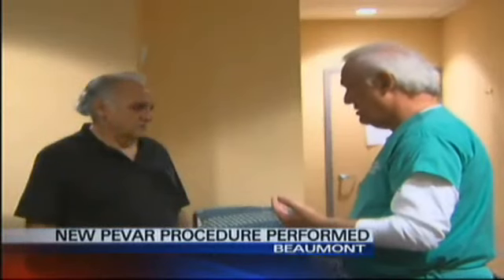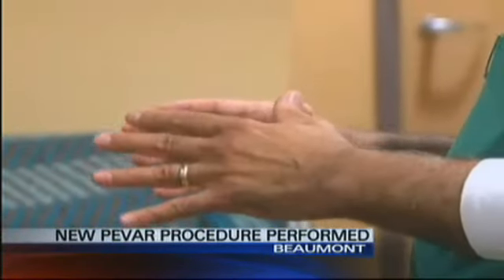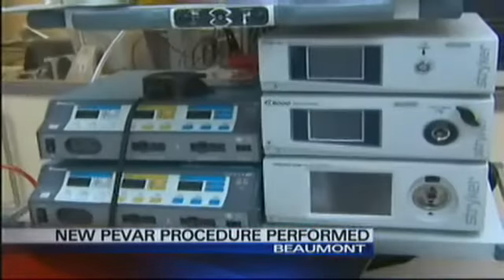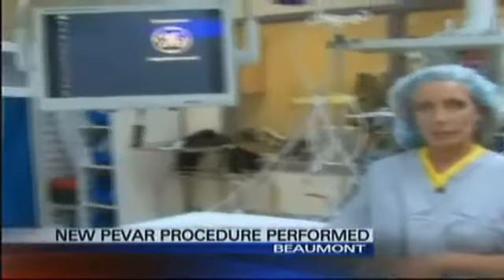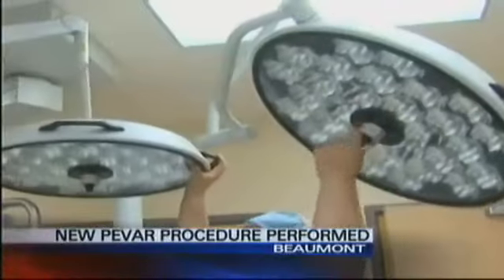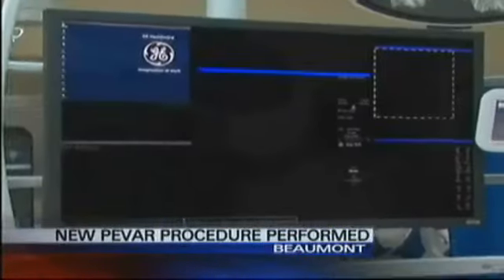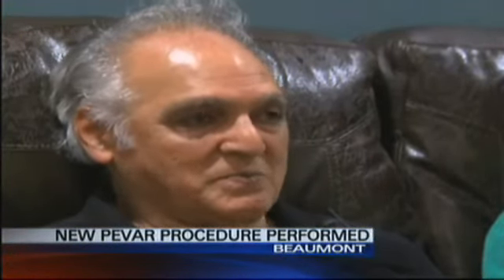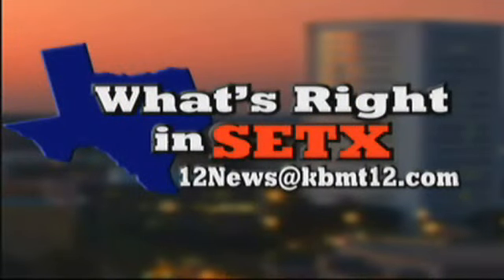What's Right in Southeast Texas